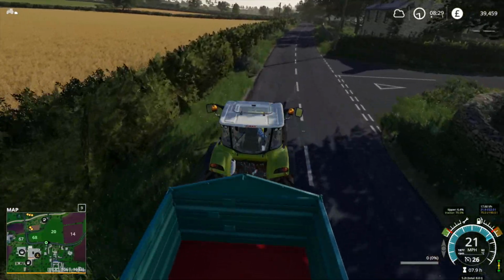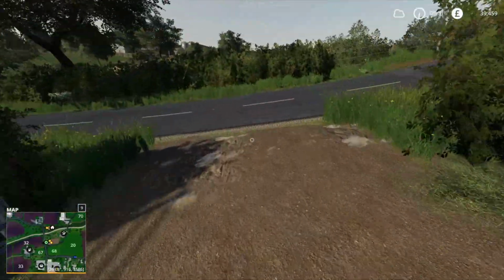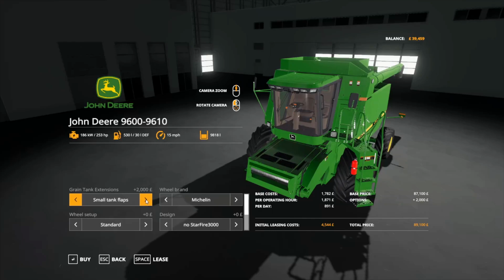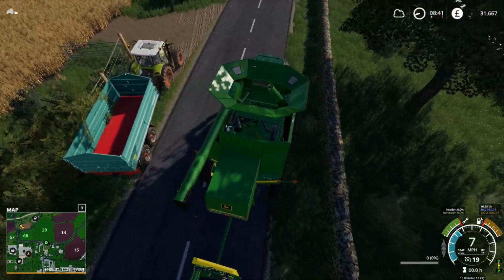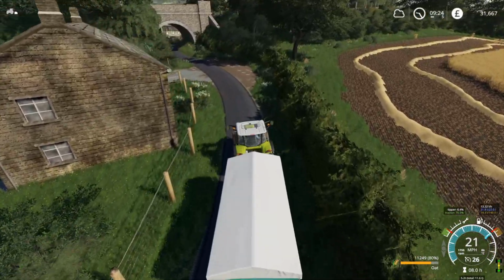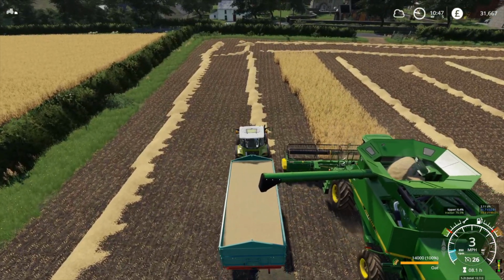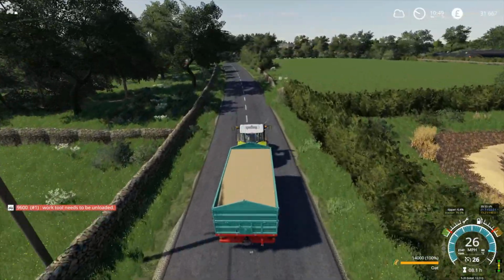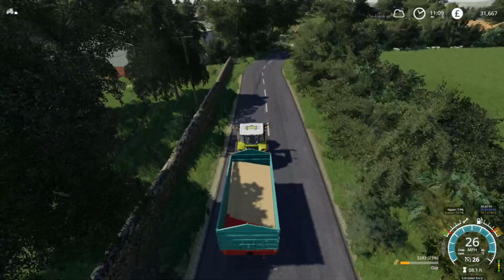Purbeck Valley - Episode 23 - Biggest Harvest So Far and 🎉 COMPETITION WINNER ANNOUNCED! 🎉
All four fields are ready for combining and we're going to be running the biggest machine we've ever had in this series. Join us for some harvest fun in Purbeck Valley!

This is Purbeck Valley Farm. I've started with NO money and NO machinery, I've taken a bank loan and only own two small fields. Success in this season will be the ability to make a profit and grow the farm. It's going to be a challenge.

Purbeck Valley - Episode 23 - Biggest Harvest So Far - Farming Simulator 19